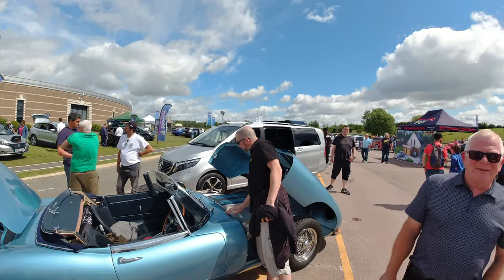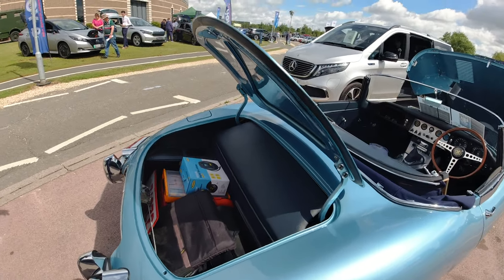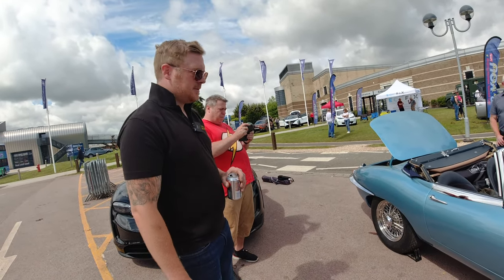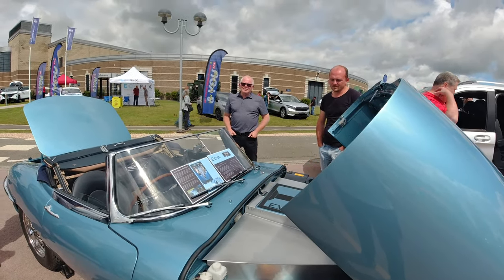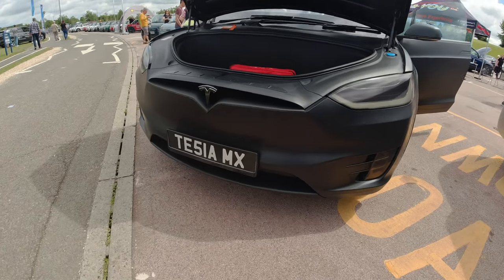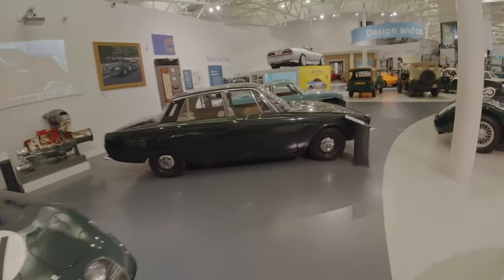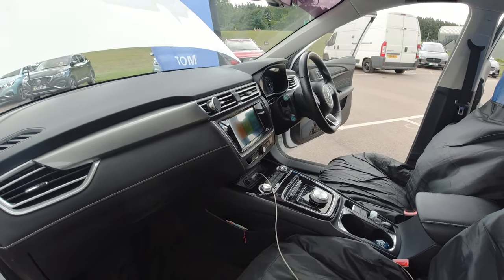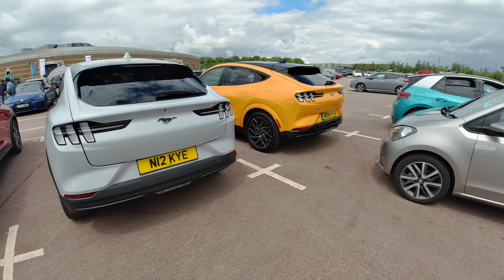Electric JAGUAR E TYPE EV Conversion